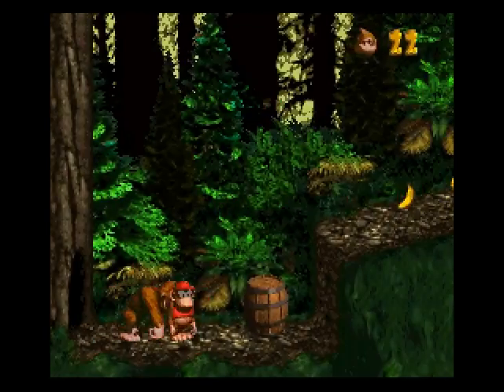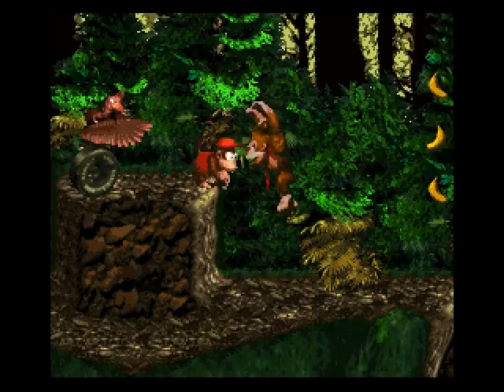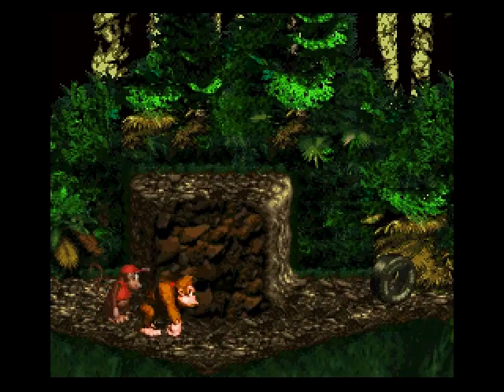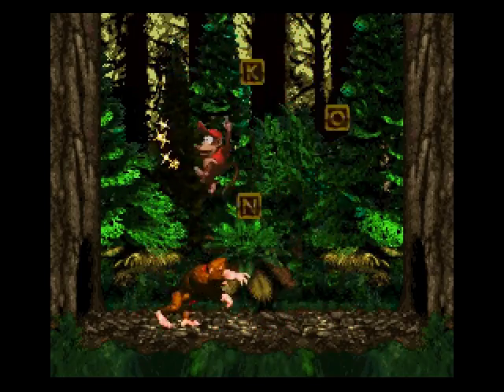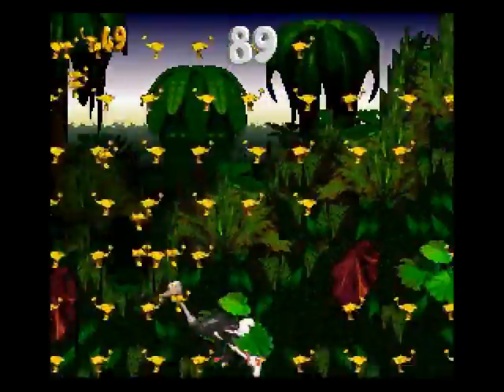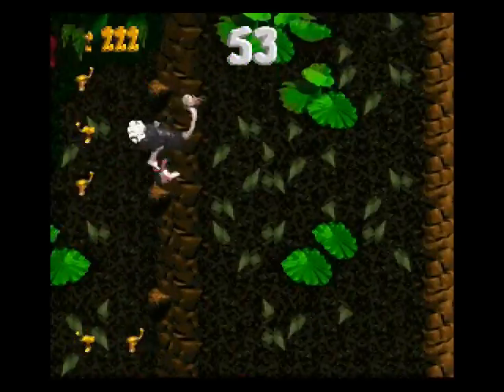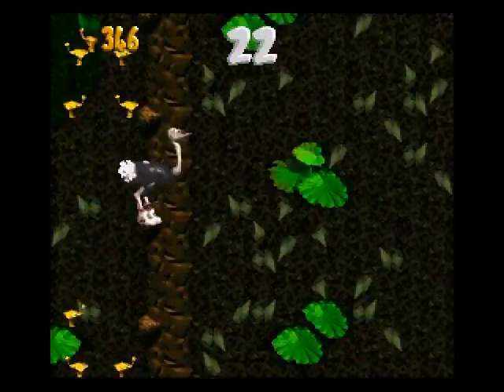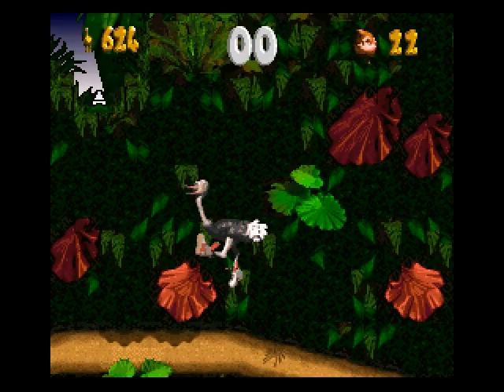Let's Play! - Donkey Kong Country - 5 - Treetop Terror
Now begins our descent into madness.